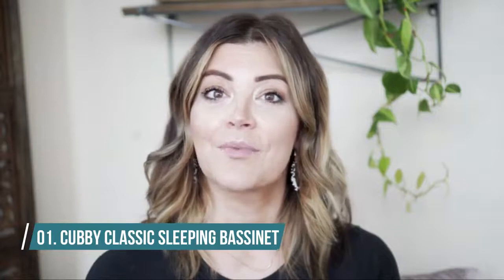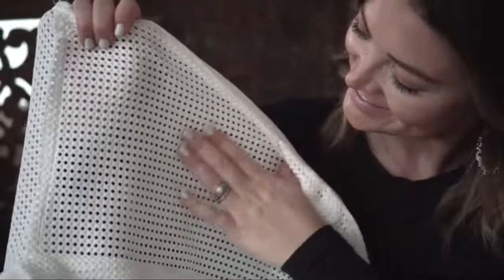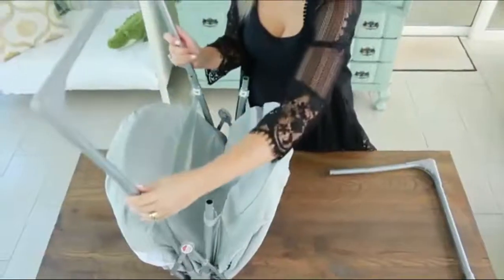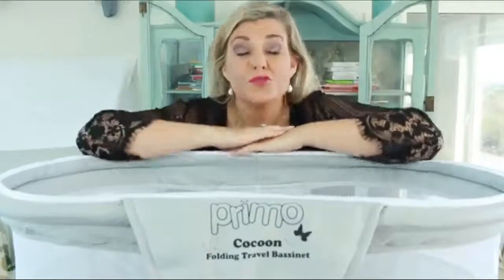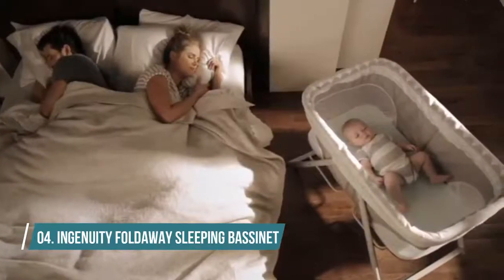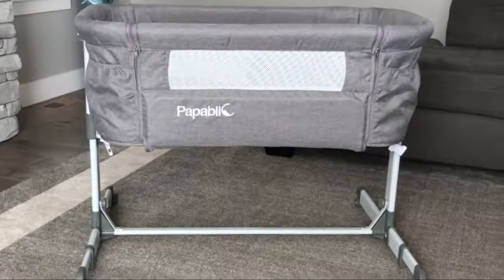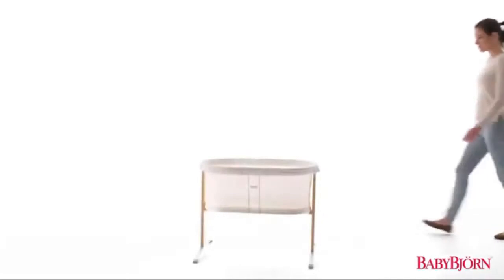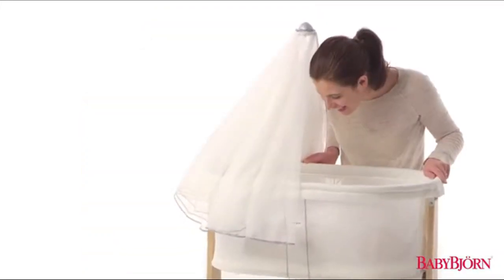Best Co Sleeping Bassinet of 2022 [Top 10 Best Bassinets And Co Sleepers to Keep Your Baby Close]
In this video we are going to be checking out the Best Co Sleeping Bassinet of 2022 [Top 10 Best Bassinets And Co Sleepers to Keep Your Baby Close] Links in below to pick the Best Co Sleeping Bassinet of 2022 [Top 10 Best Bassinets And Co Sleepers to Keep Your Baby Close].

"Here Are Best Co Sleeping Bassinet of 2022 [Top 10 Best Bassinets And Co Sleepers to Keep Your Baby Close]"

01. CubbyCove Classic Breathable Baby Lounger

02. Primo Cocoon Folding Indoor & Outdoor Travel Bassinet

03. Snuggle Me Organic

04. Ingenuity Foldaway Rocking Bassinet

05. Papablic 2-in-1 Bonni Baby Bassinet

06. BABYBJORN Cradle

07. Graco DuoGlider

08.TCBunny 2-in-1 Baby Bassinet & Bedside Sleeper

09. Kidsclub Baby Bedside Sleeper

10. Baby Lounger Co-Sleeping Baby Bassinet

 All above Best Co Sleeping Bassinet of 2022 [Top 10 Best Bassinets And Co Sleepers to Keep Your Baby Close] links are Applicable in USA, Canada, UK & Europe
➤ Don't forget to: